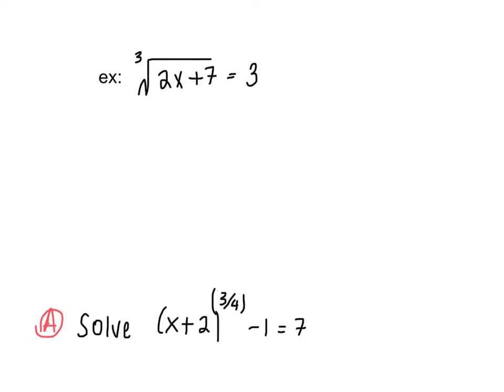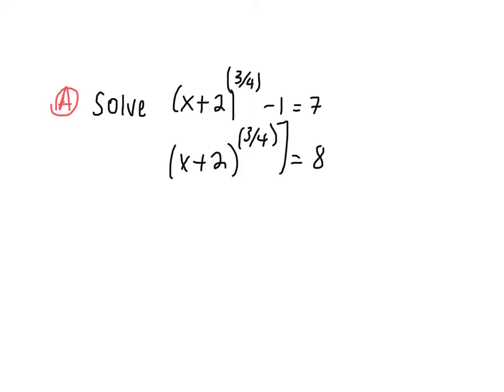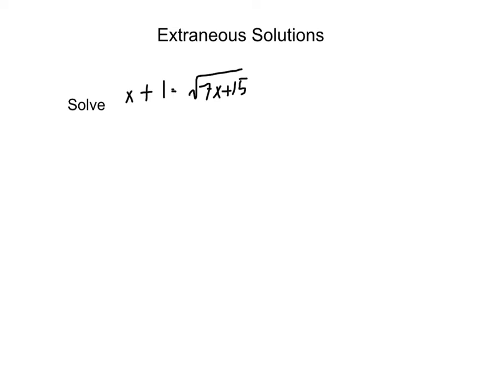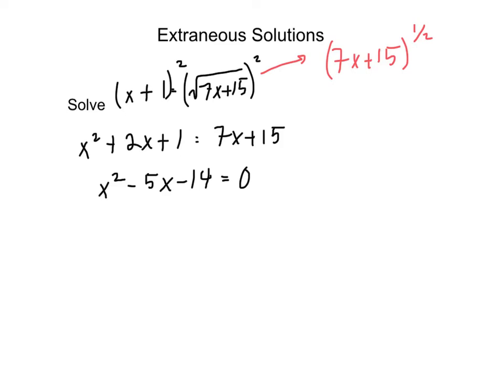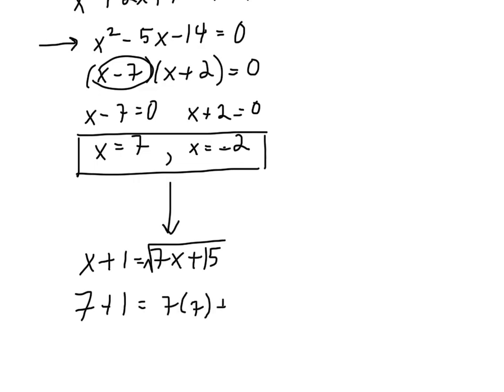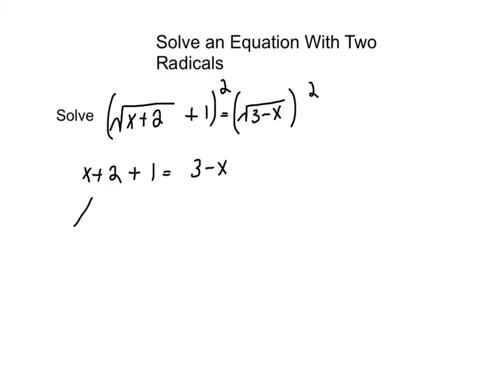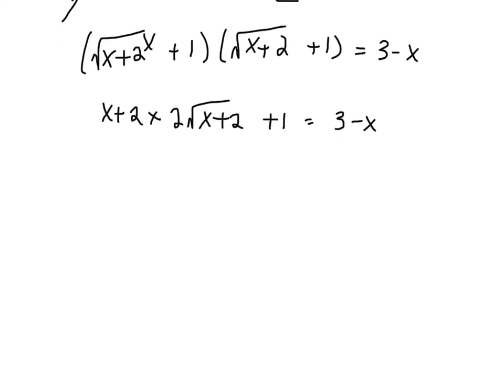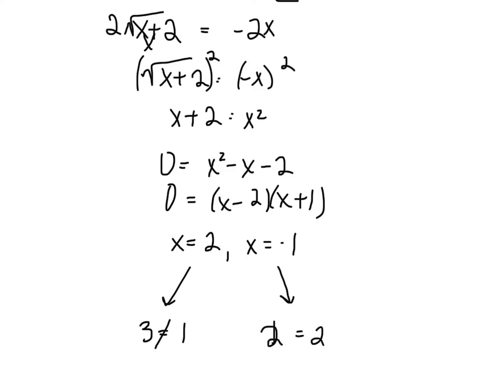6.6: Solve Radical Equations (Algebra II)